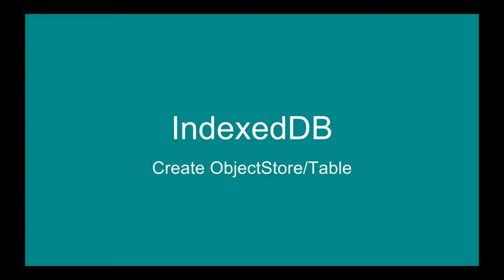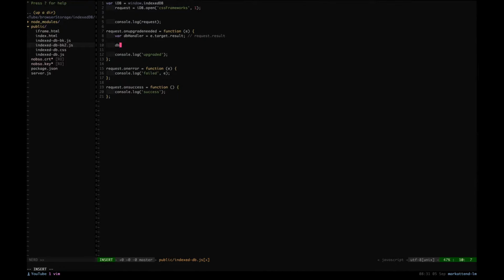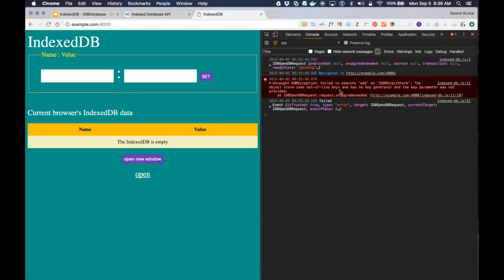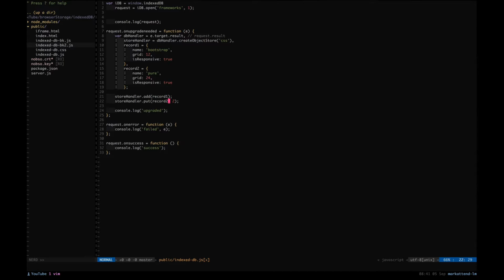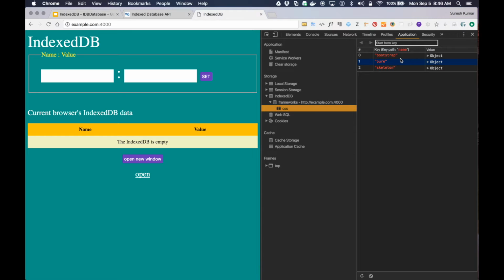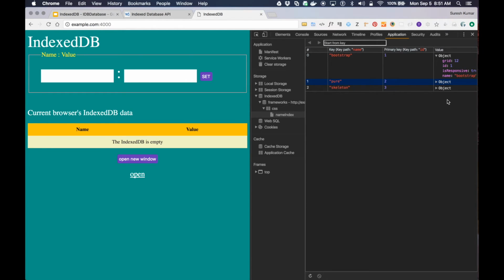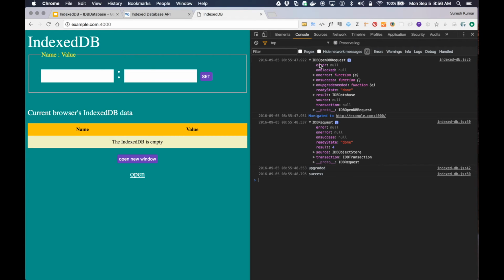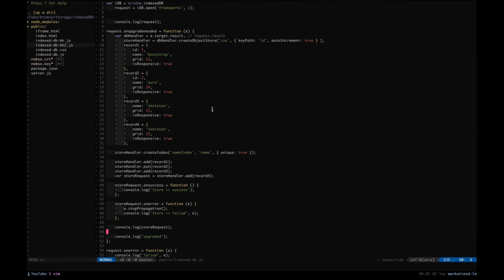IndexedDB - objectStore creation (DEMO)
In this video, we will see the DEMO of objectStore creation in IndexedDB . Its important to understand all the browser side storage mechanisms that are available as of today in all the modern browsers. The Progressive Web App is one of the cool things that uses most of the modern web technologies to make the web more like app. 'IndexedDB' is one of the storage options that is available on the client side.